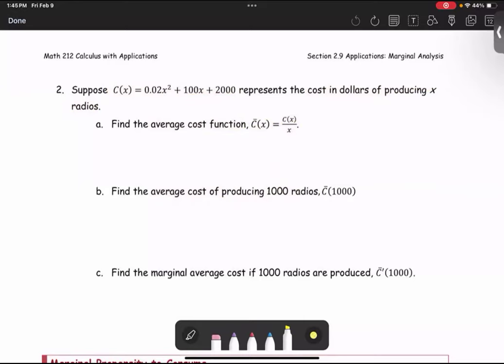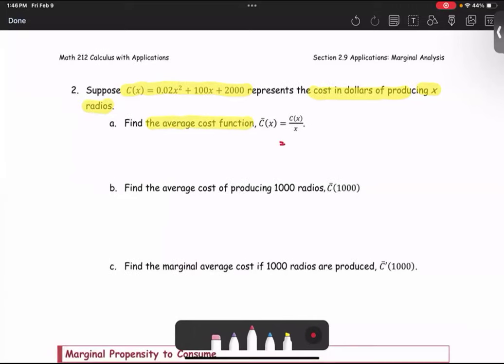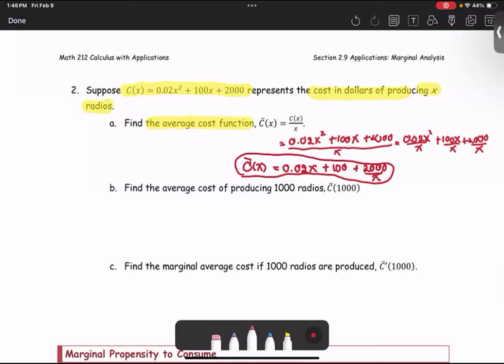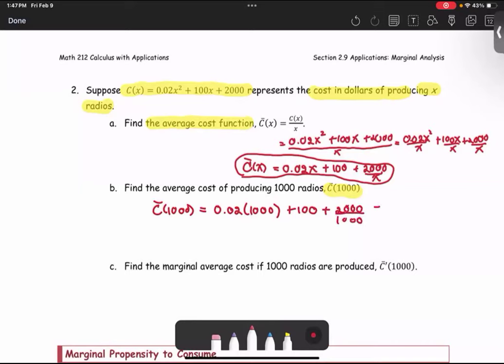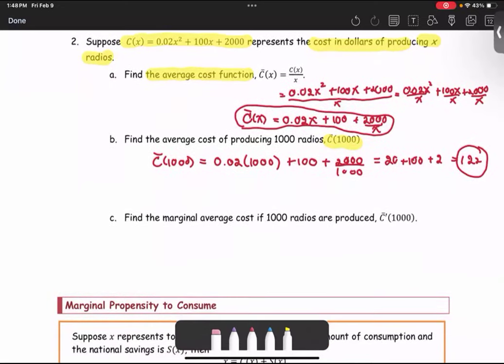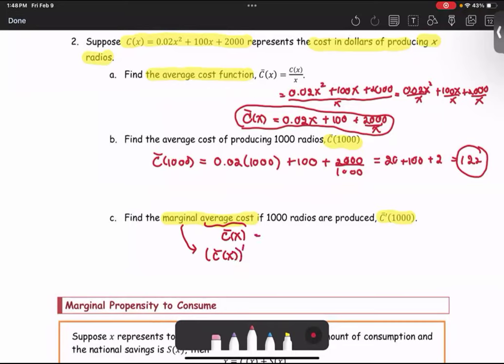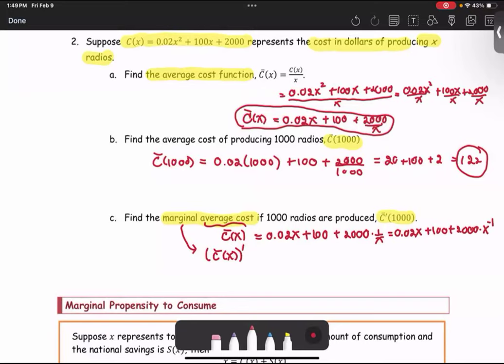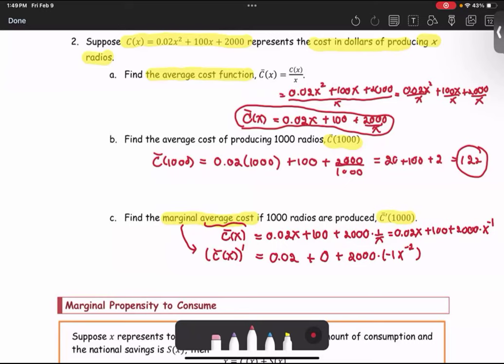M212 3e Sec2_9 Marginal Average Cost Function